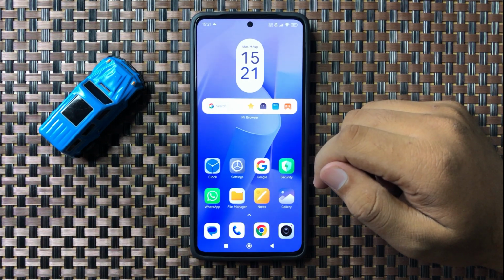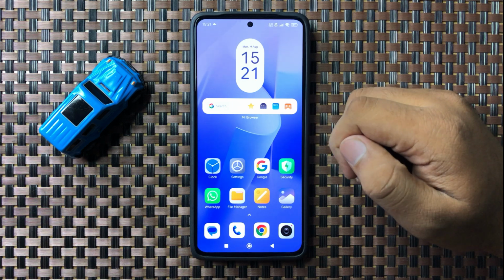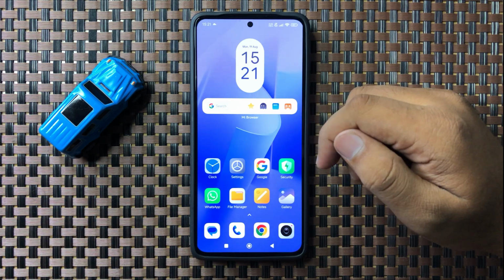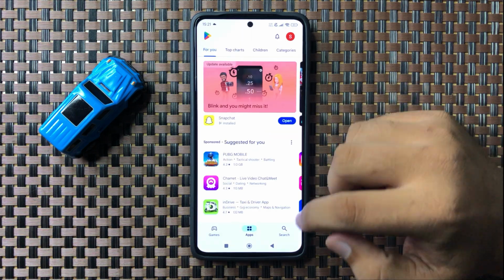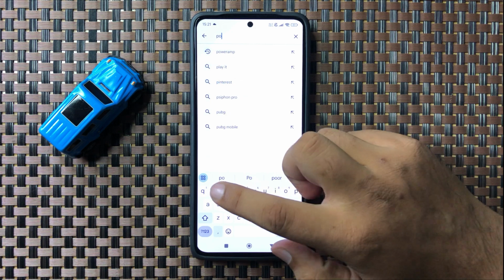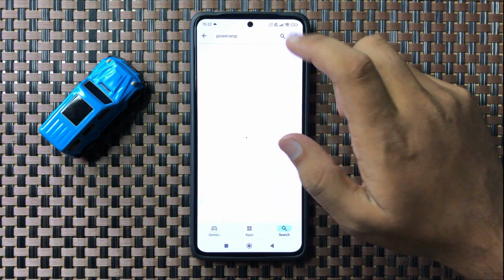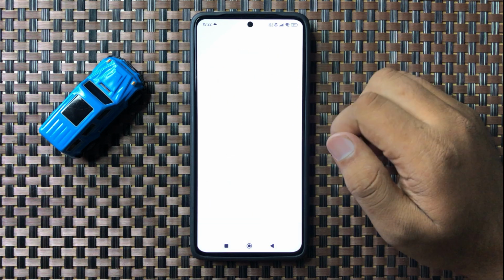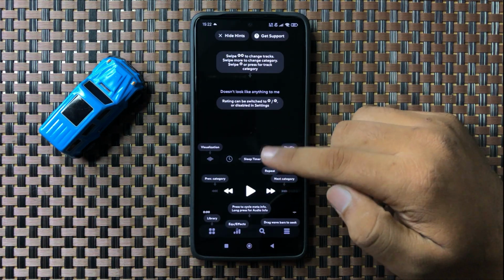How to Fix Hyper OS Music Failed to Play Tracks Error